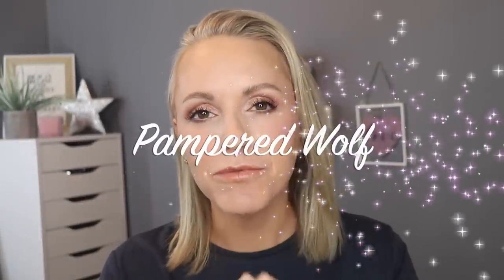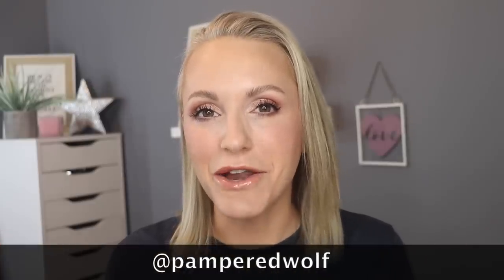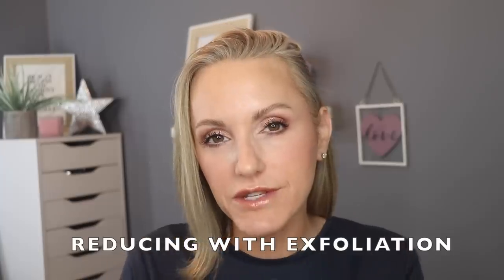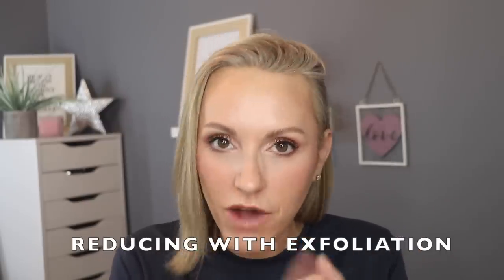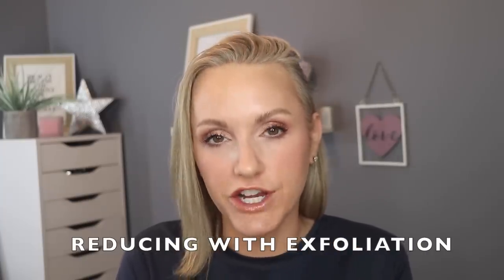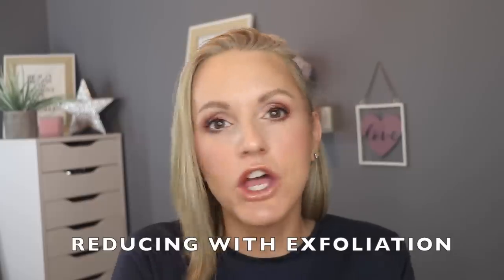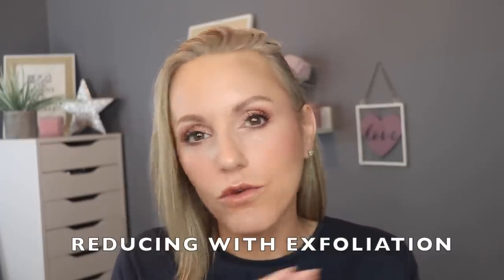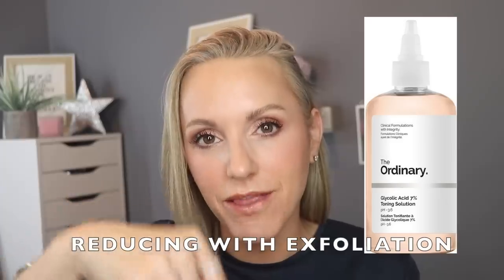HOW TO GET RID OF HYPERPIGMENTATION - AGE SPOTS, SUN SPOTS, MELASMA, ACNE SCARS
If I had a pound for every time I was asked how to get rid of pigmentation I'd be living in a much larger house (next door to Tom Hardy) with a rather posh car on the drive. swimming in my indoor heated pool. whilst sipping a refreshing cocktail .thinking of which Michelin star restaurant we should book for dinner. But who needs Tom Hardy? (Me me me!)...I'll answer the question for free instead.

WHATEVER YOU DO DON'T TRY ALL THE PRODUCTS LISTED IN THIS VIDEO AT ONCE. I'LL DO A VIDEO SOON WITH MY RECOMMENDED ROUTINE XXX

PRODUCTS MENTIONED

PREVENTION

NIACINAMIDE
THE ORDINARY Niacinamide 10% - £5

BACUCHIOL
REVOLUTION Bacuchiol 1% Serum - £10

RETNOIDS
THE ORDINARY 2% Retinoid in Emulsion

CONTROL & REDUCE MELANIN PRODUCTION

AZELAIC ACID
THE ORDINARY Azelaic Acid Suspension - £5.50

REDUCE SURFACE PIGMENTATION

AHAs
THE ORDINARY Glycolic acid - £6.80

PRODUCTS USED
P LOUISE Eyeshadow Base - 0.5 - £10